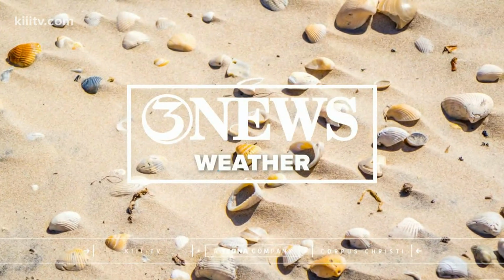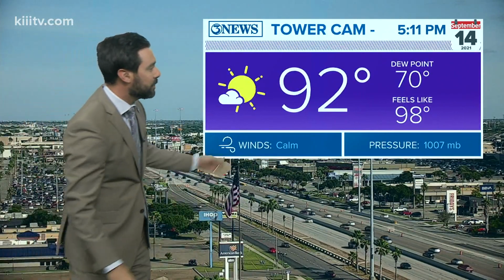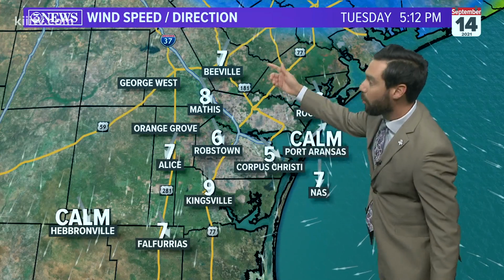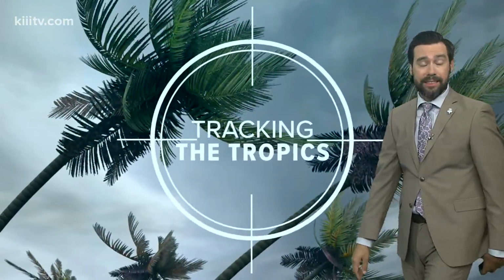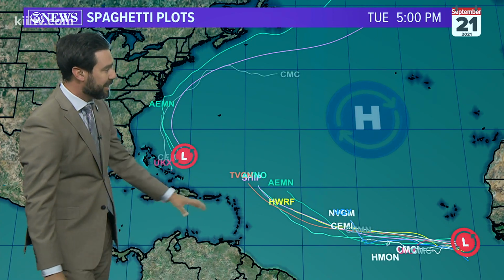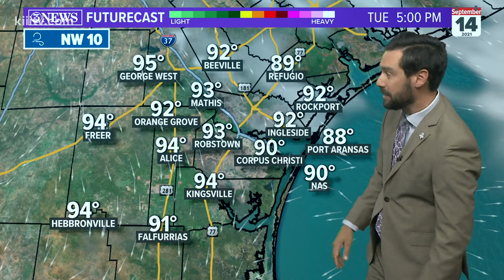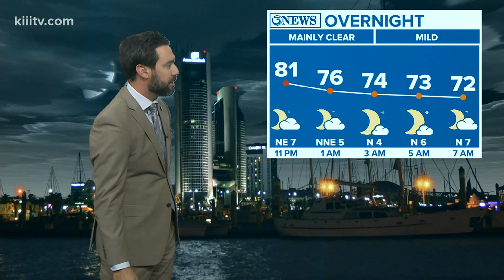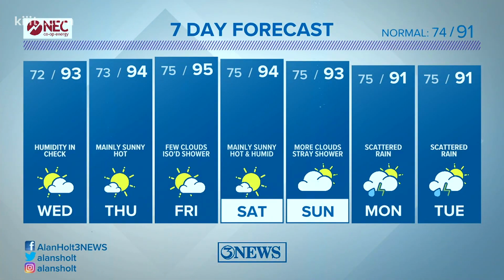Alan Holt KIII South Texas Weather Forecast 09-14-2021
Mid to low 90s and a mix of sun and clouds through the remainder of the week.  Slight uptick in rain chances early next week.  Two tropical waves in the Atlantic